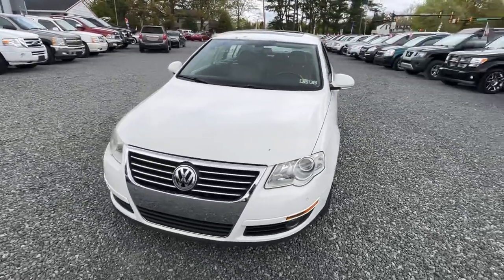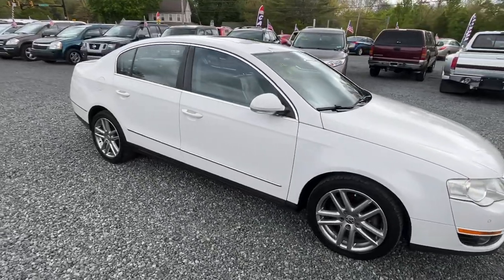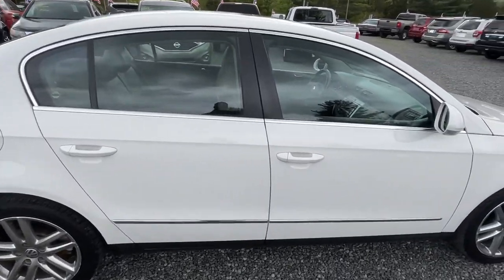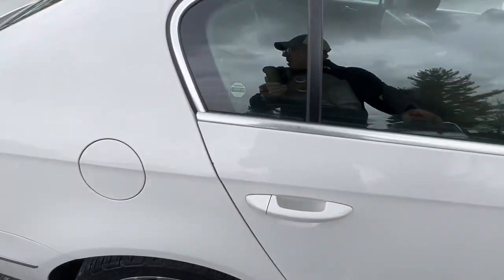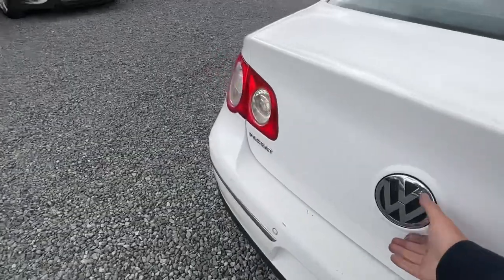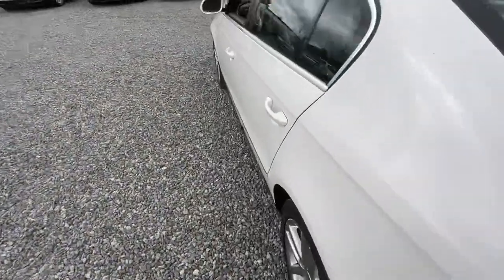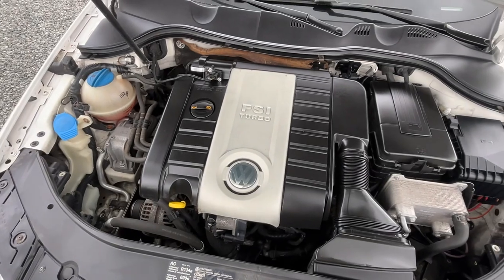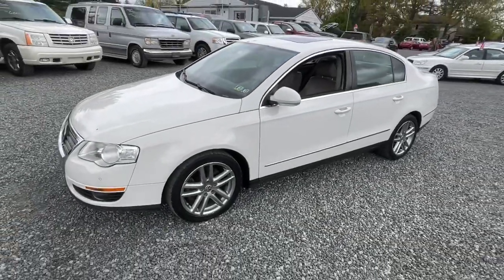2008 VW Passat Lux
to see all our cars.